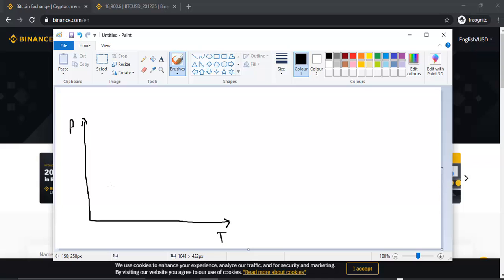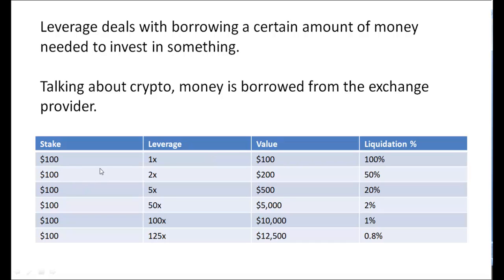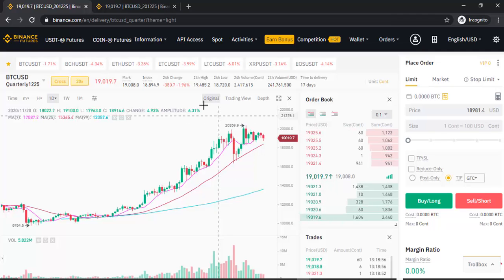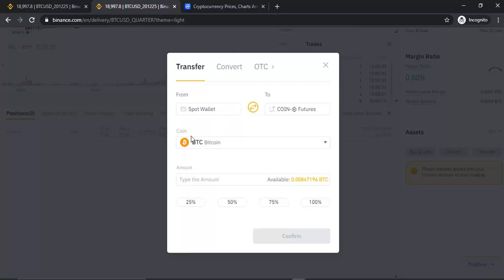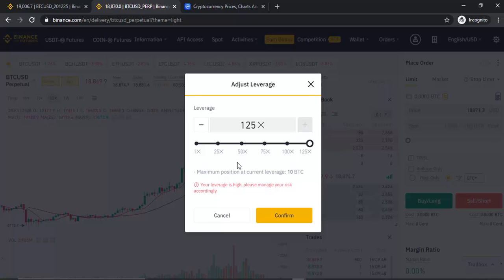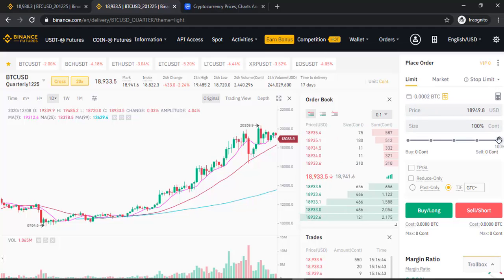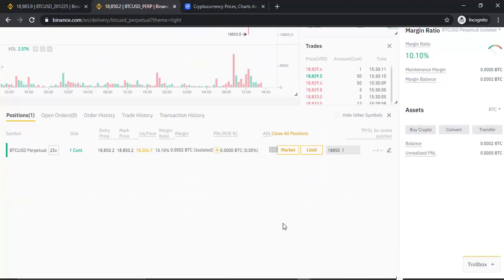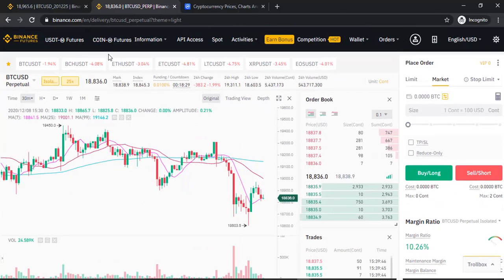How To Trade Perpetual Futures With Leverage On Binance (The Ultimate Beginners Guide)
Here I have explained how to trade perpetual futures with leverage on the Binance platform and how to manage trading risk to prevent loss.

Leverage deals with borrowing a certain amount of money needed to invest in something.
Talking about crypto, money is borrowed from the exchange provider.

Leverage Explained:

stake Lev      Value       All-Out-Loss
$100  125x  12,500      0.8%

This Course is made for the following:
👉Those that wishe to master crypto trading

Day One:
Explaination of trading terms

Day Six:
Fundamental Analysis

Day Seven:
Technical Analysis